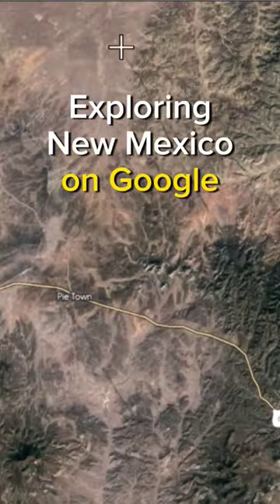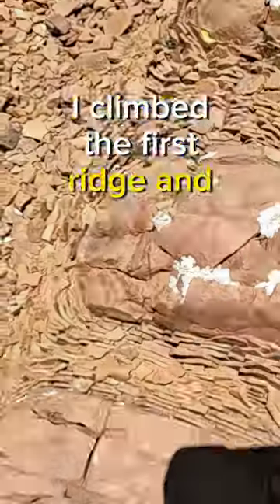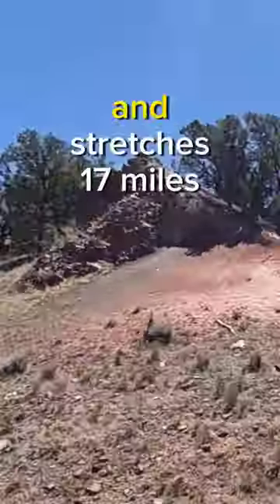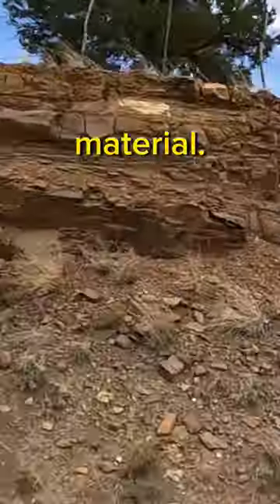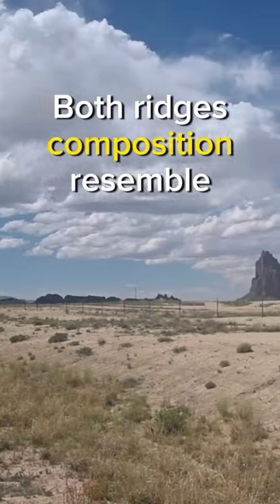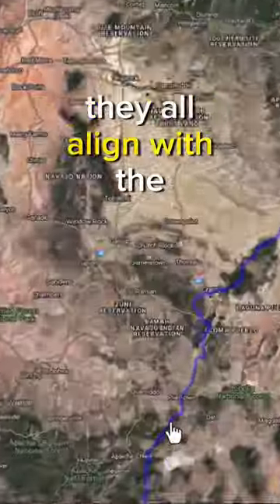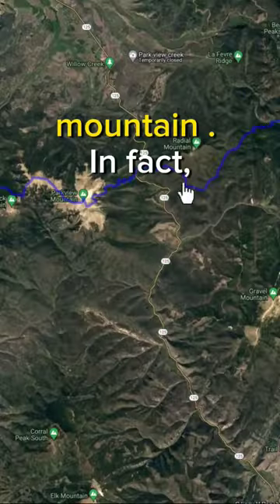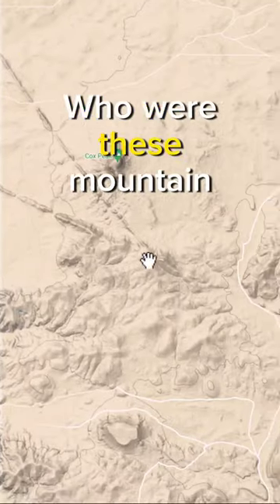I saw megalithic terraforming on Google Earth so I went there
BTC:    3JzsgXwuNLRNogZrp5NvJVC3okyKDHjiXG
ETH     0x7C61357A072D4AF49566964C8addC40D7b7DB3aC

"RICHAT STRUCTURE ATLANTIS"

David Stig Hansen steps into the age-old debate: Is this the Atlantis that Plato passionately described? Hansen's firsthand exploration of the Adrar plateau brings us face-to-face with parallel canals and a French military fortress that might just hold the keys to this puzzle. With evidence pointing to ancient water channels aligning with Plato's descriptions, one monumental question stands: Could the Richat be the Atlantis we've been searching for? Dive into this riveting exploration with us.

As we dive deeper, renowned geologist Randall Carlson reveals startling insights. Ancient chert outcrops within the structure show signs of ancient quarrying. But by whom? Adding fuel to this captivating fire, Jimmy from 'Bright Insight' unveils an intriguing connection to Herodotus and drops hints about a possible castle's silhouette nestled at the Richat's heart.

As we unearth the enigmatic mysteries that have puzzled mankind for eons, we unravel the mysteries of the Richat Structure, the enigmatic formation often dubbed as the Eye of Africa. At the heart of Mauritania lies the striking Richat Structure, often referred to as the Eye of Africa. Could this colossal earthwork, as some including Bright Insight propose, be the remnants of the fabled city of Atlantis, described in fervent detail by Plato in his renowned dialogues, Timaeus and Critias? As we delve into the heart of this ancient puzzle, we are led on a path that intertwines with the tales of Poseidon, the cataclysmic events that reshaped our world, and the Atlanteans whose civilization was said to be unmatched.

Venture through the megalithic wonders of ancient Greece and Egypt, seeking clues and drawing parallels with legends whispered by the likes of Herodotus and the teachings of thinkers such as Solon and Socrates. Across the vast expanse of the Atlantic Ocean to the heart of Africa, our search intensifies as we examine structures like Gobekli Tepe, aligned in mysterious ways, and Adam's Calendar. Revered researchers like Randall Carlson and Graham Hancock theorize about comet impacts and fragments that might have triggered ancient cataclysms. These powerful destructions are hinted at in many myths, but was there a grain of truth in these tales?

Dive deeper into the speculative realms, juxtaposed with thought-provoking questions: Where was Atlantis located? Did it truly exist or is it a mere fragment of our collective imagination? Our journey promises to be more than just exploration; it’s a quest fueled by passion, wonder, and the ever-present yearning to understand our ancient past. From the mysteries of the Carolina Bays introduced in posed in 1997 by George Howard to the tantalizing theories surrounding the legend of prehistory, every stone unturned promises a revelation.